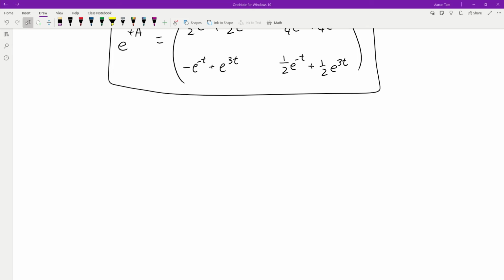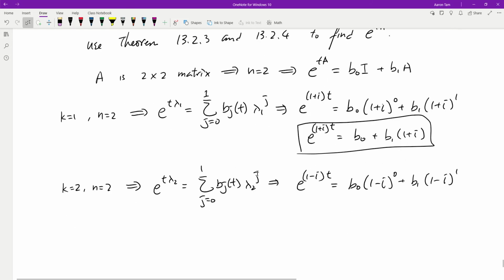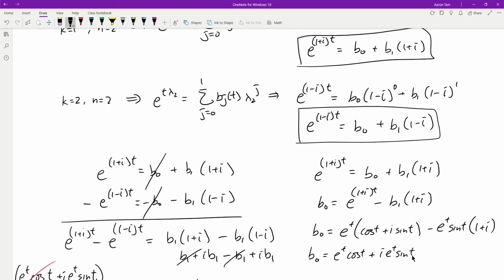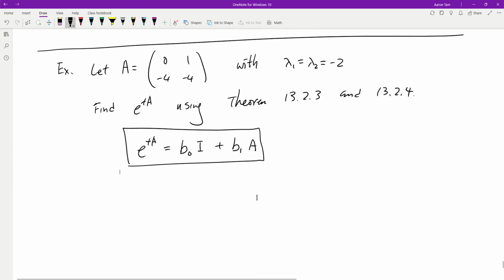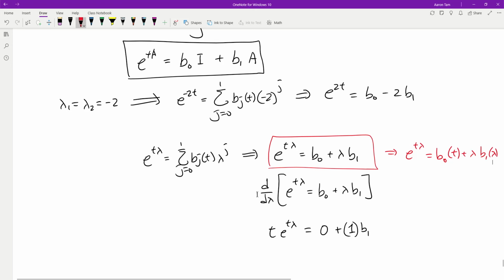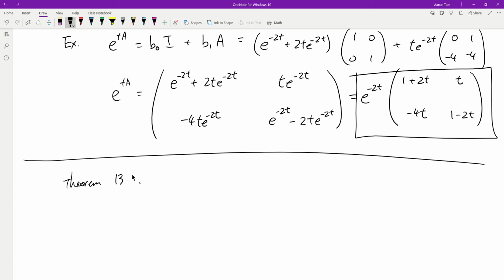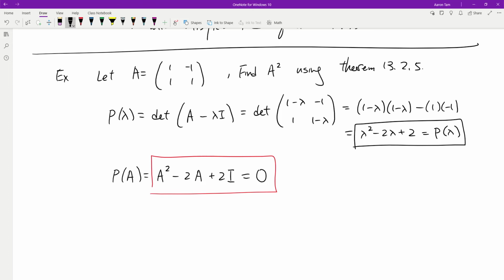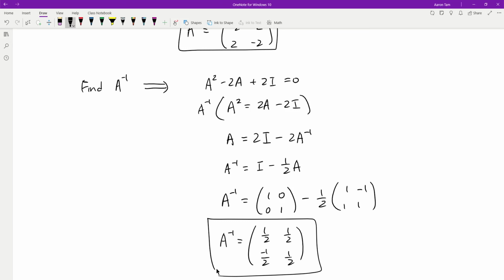DEQ - 13.2 Matrix Exponentials 07